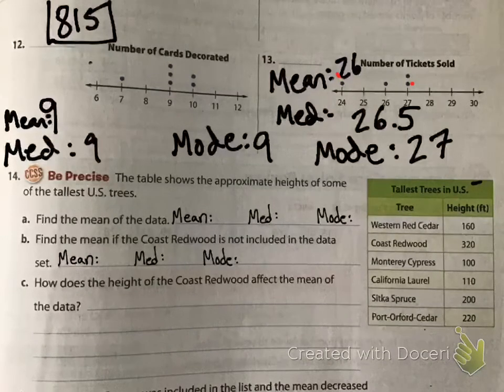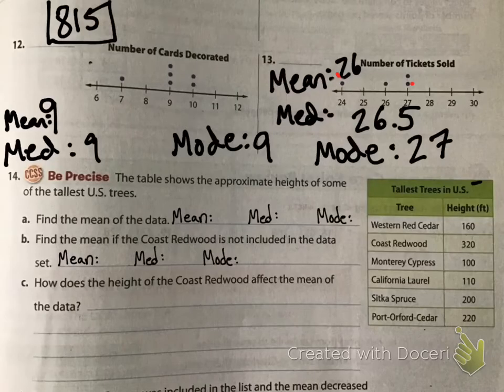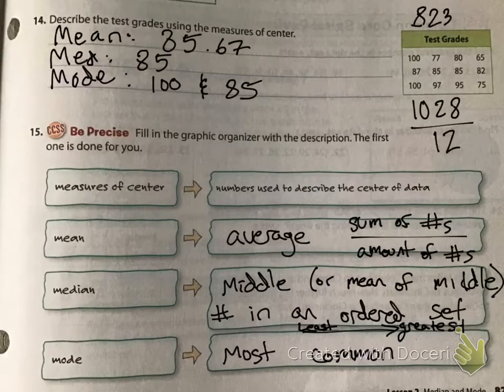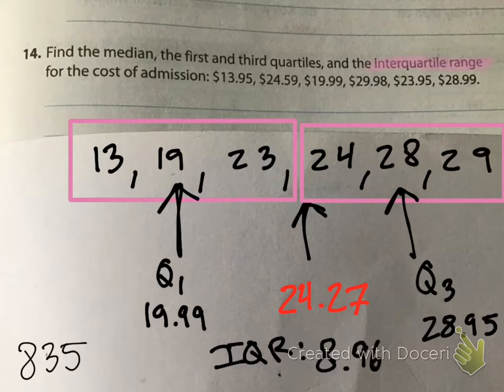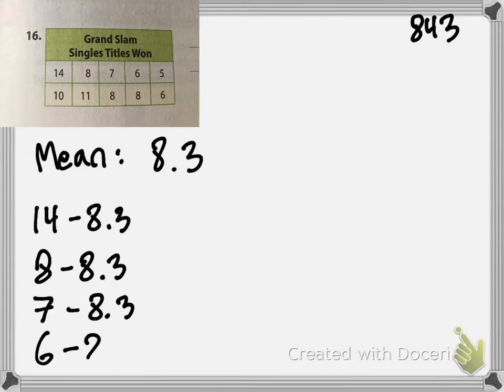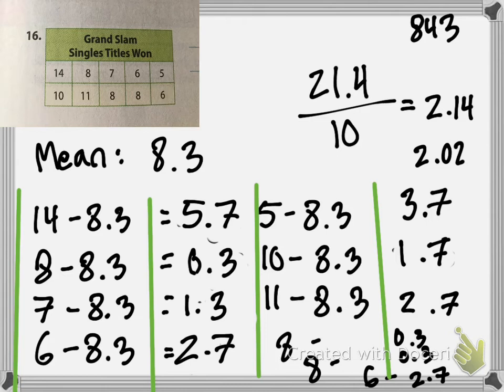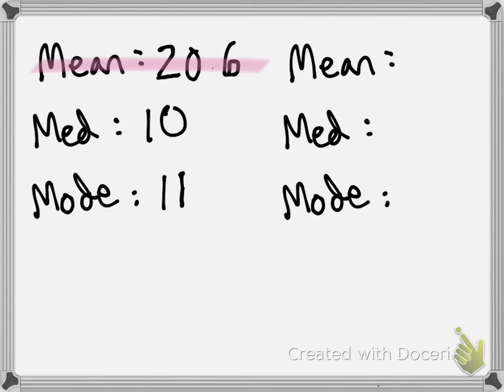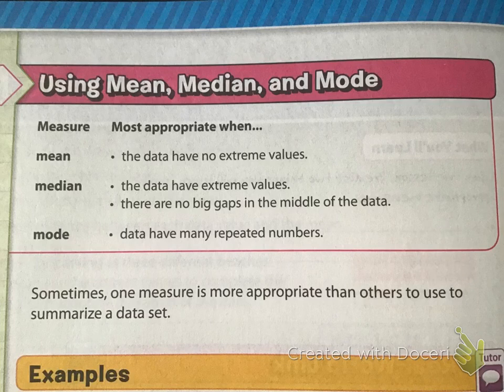Chapter 11 Review